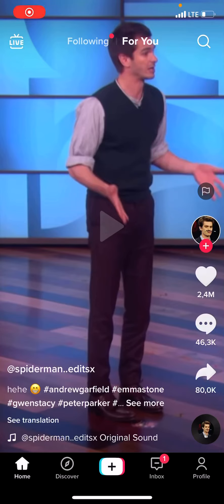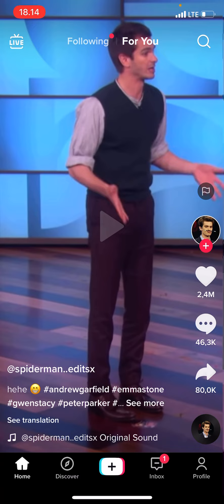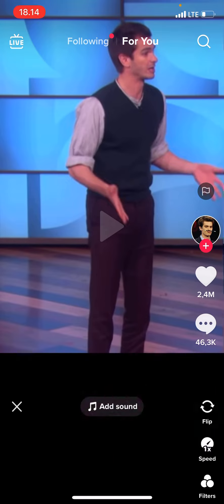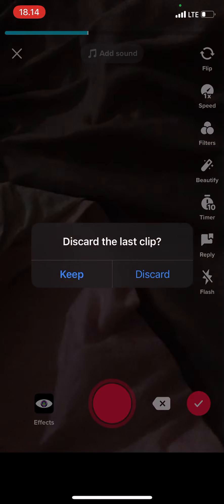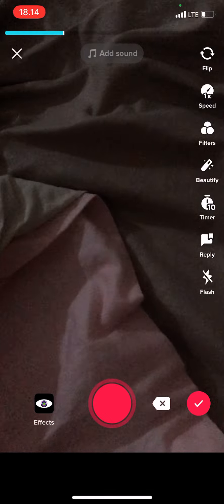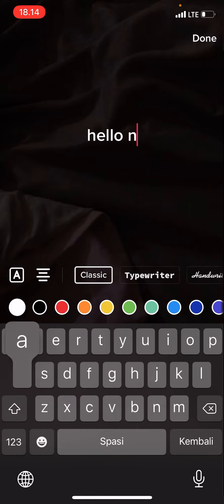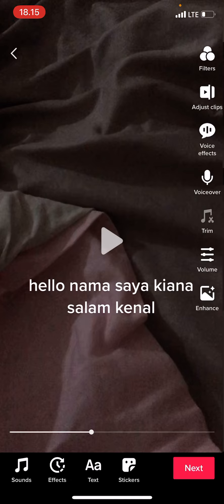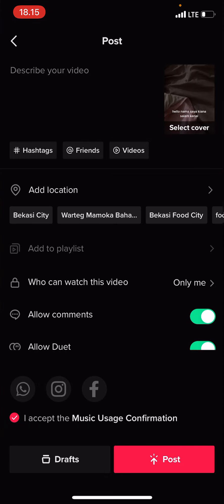How To Add Text To Speech In Your TikTok Videos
Want to add text to speech in your TikTok videos? Here's how you can do that.